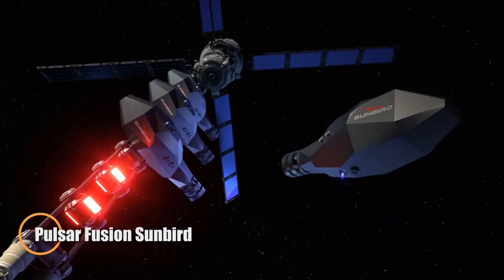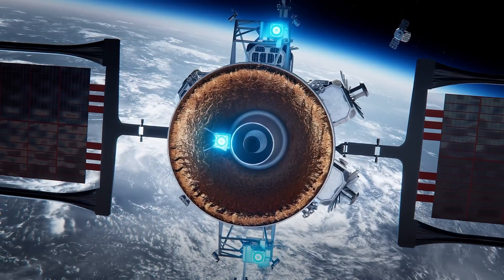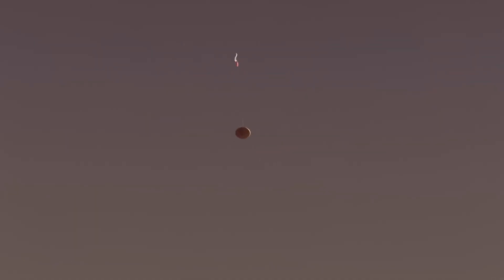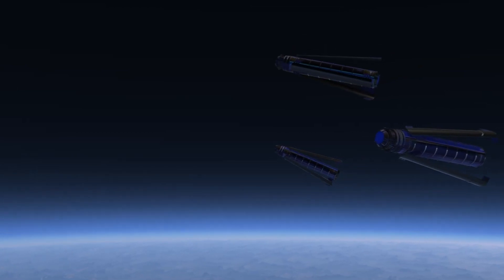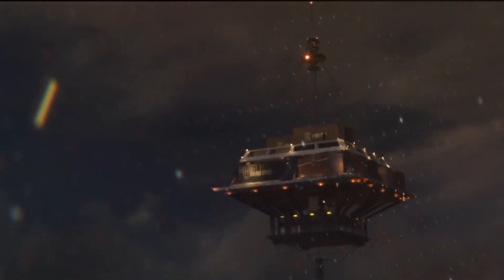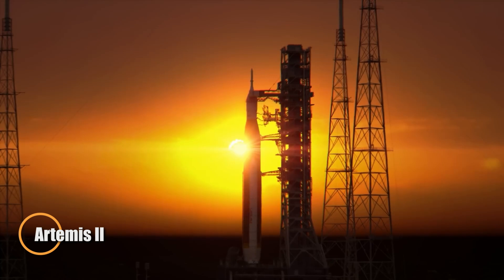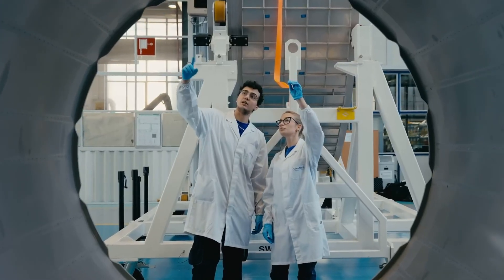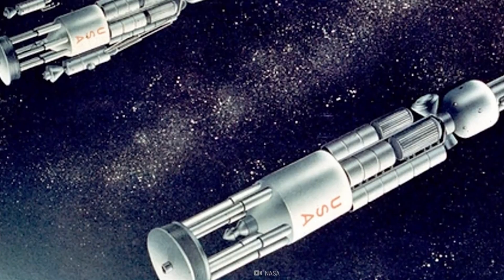Future Space Technology That Will Change The World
Get ready to explore the groundbreaking space technologies set to revolutionize our world! From space-based solar power and next-gen propulsion systems to asteroid mining and AI-driven satellites, this video dives into the future of space innovation. Discover how these advancements could reshape life on Earth and unlock humanity’s next giant leap. Don’t miss this journey into tomorrow!

00:00 - Pulsar Fusion Sunbird
01:17 - Blue Ring Pathfinder
02:20 - Kosmos 482
03:24 - Rocket Lab
04:23 - O'Neill Cylinders
05:35 - Super Nexus
06:37 - Space Elevator
07:39 - Eos-X Space
08:41 - Artemis ll
09:37 - Axiom Station
10:39 - Haven-2 Module
11:43 - Nuclear-Powered Rockets